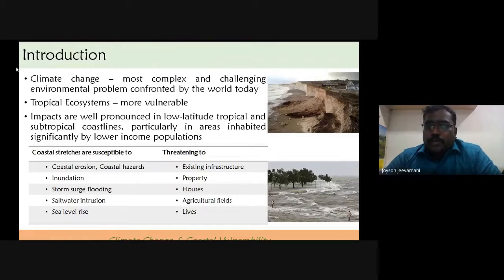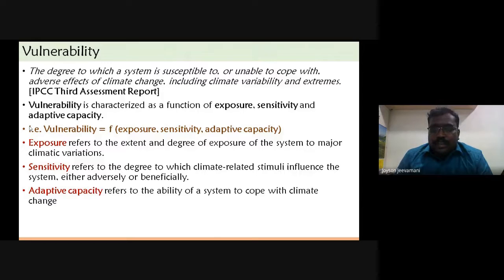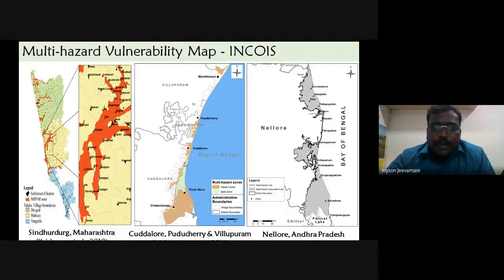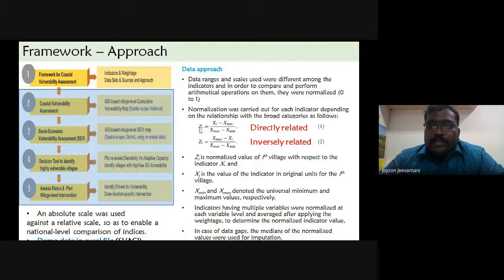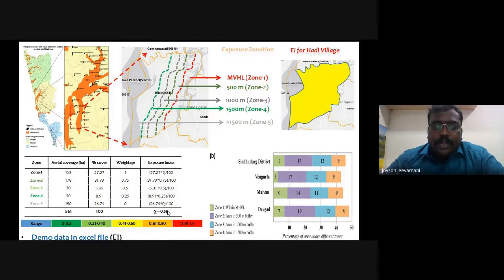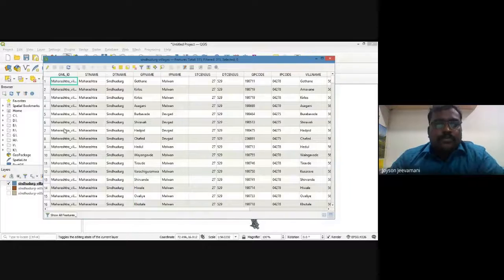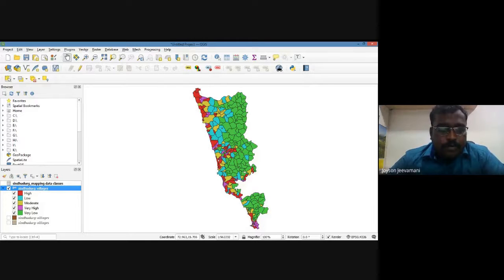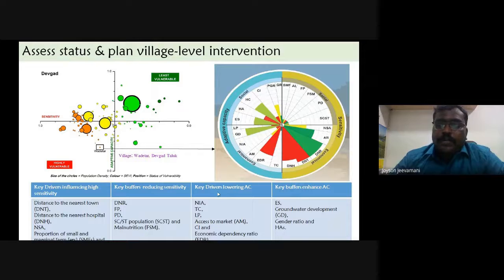Mr J Joyson - Coastal Vulnerability to Climate Change